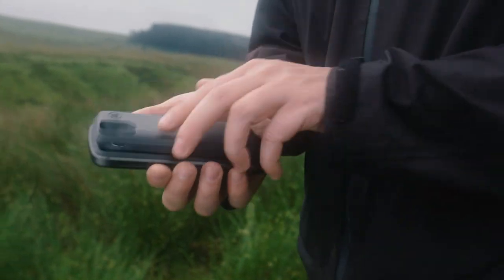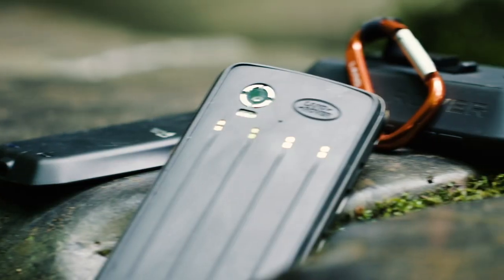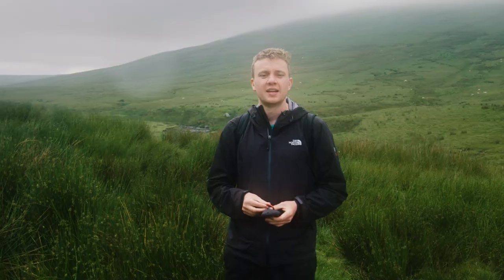EE Introduces: Land Rover Explore - Adventure Pack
Fancy taking your Land Rover Explore experience even further? Check out the Adventure Pack - which almost doubles your battery life, enhances GPS accuracy and hooks onto your carabiner.

Find out more: po.st/kb1aKH

We’re EE, the UK network with 4G in more places than any other.